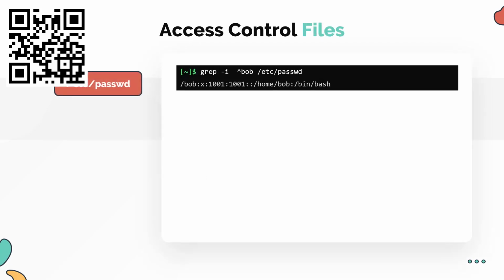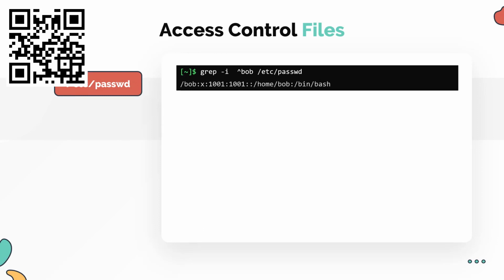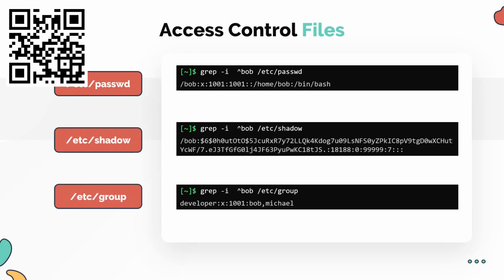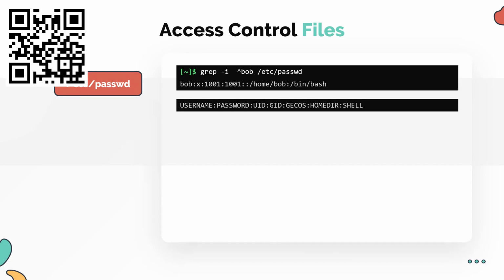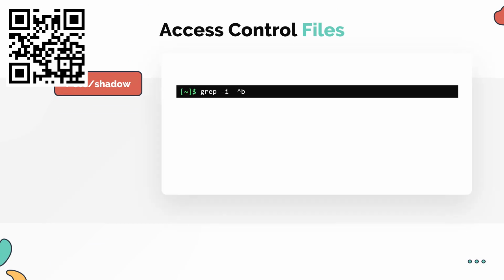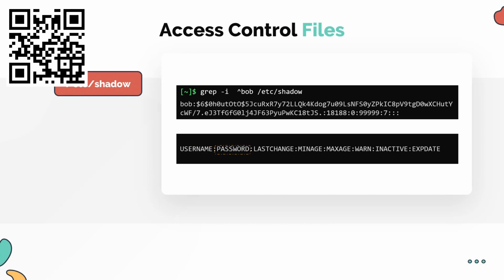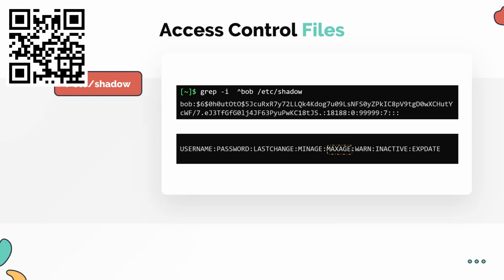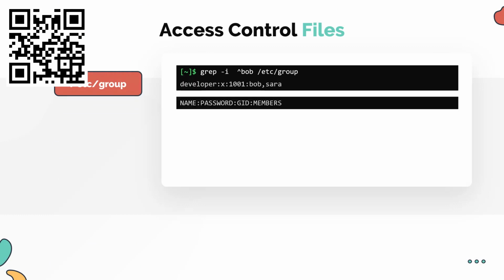Access Control Files KodeKloud 23